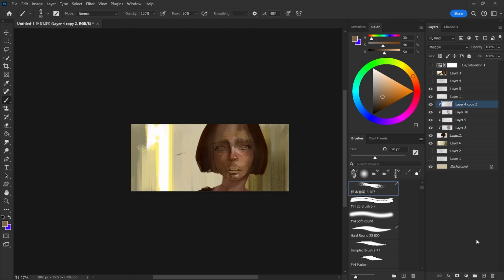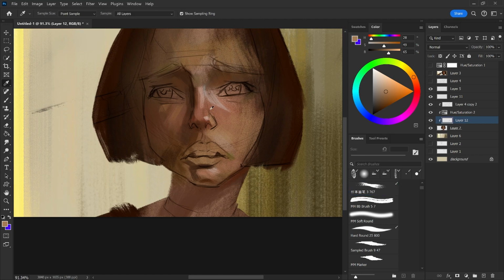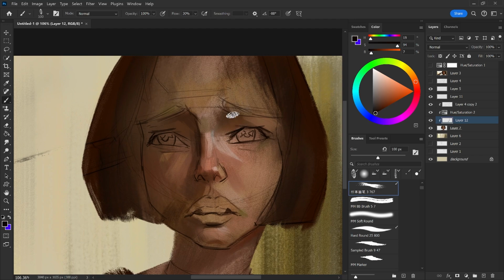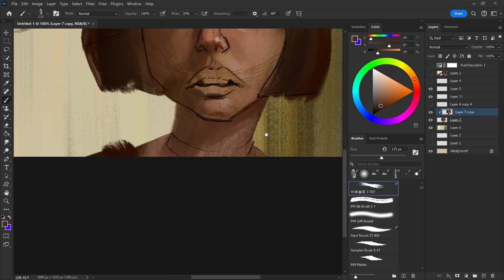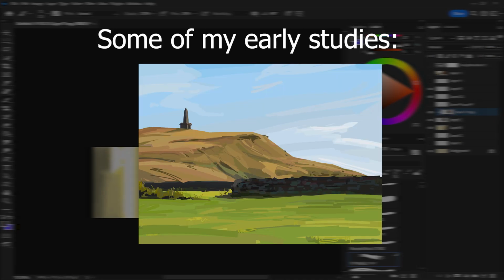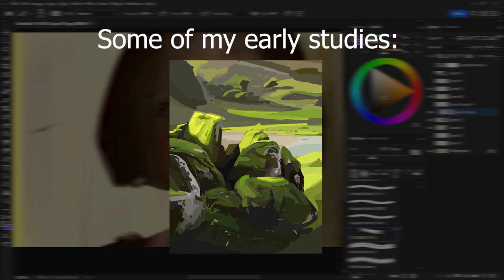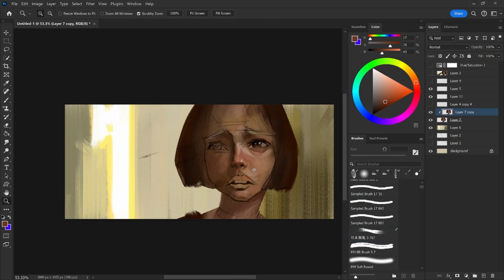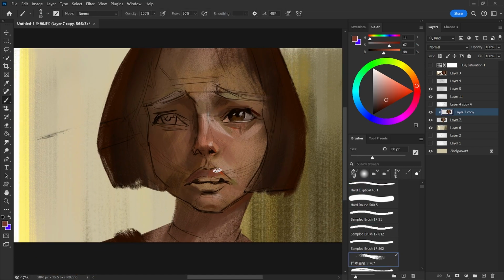How to IMPROVE at digital painting FAST (kind of...)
Just realised the thumbnail looks like you could be extremely sad lol.